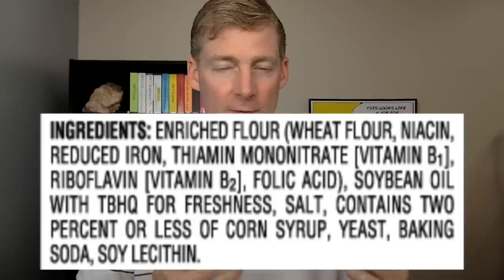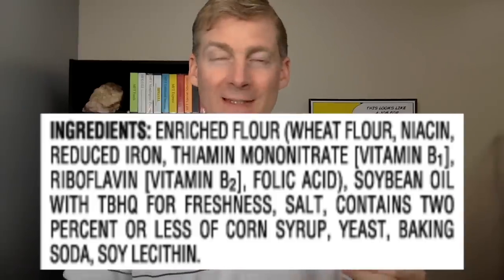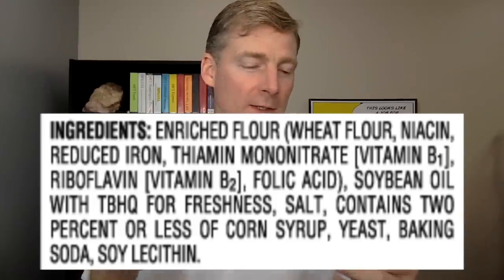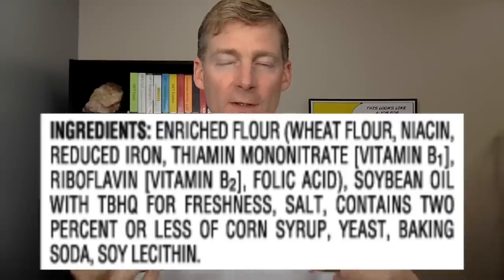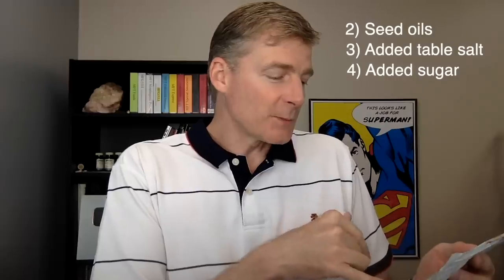The 4 Components of Junk Food